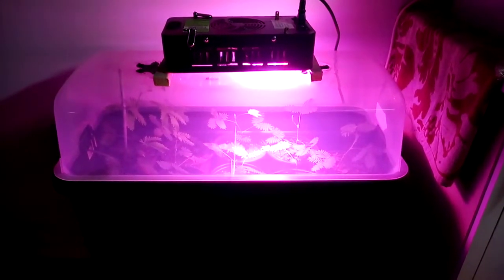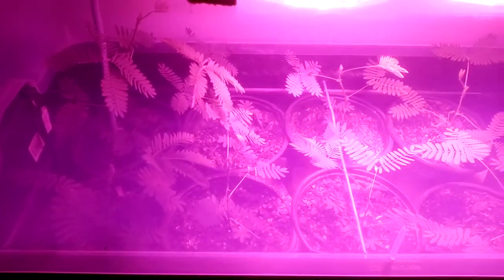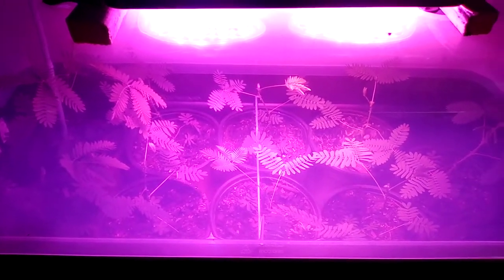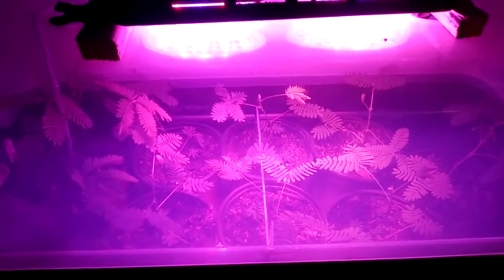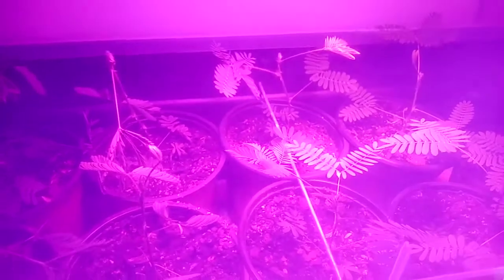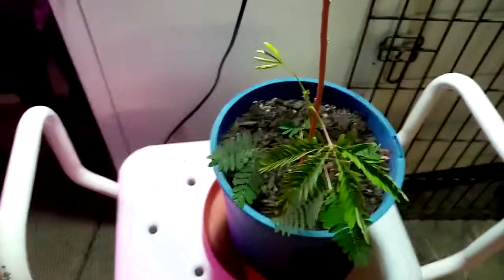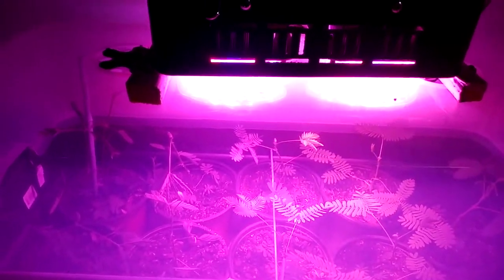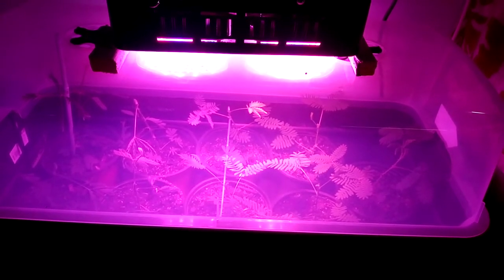Growing sensitive plants/sleepy plants/ touch-me-not plants/shameplants/ Mimosa pudica from seed.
Just a vid showing how I have grown my sensitive plants from seed during winter. I found they are far harder to germinate than expected and with so much conflicting info online it doesn't help. I think they do best planted 1mm deep rather than deeper or placed directly on the soil surface. But that's just me and I'm certainly no expert on the wee suckers.